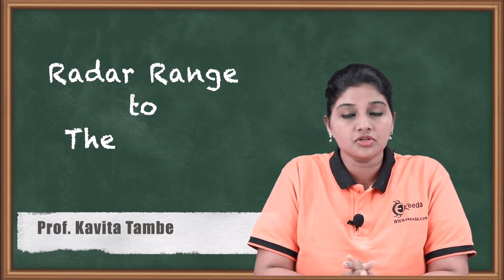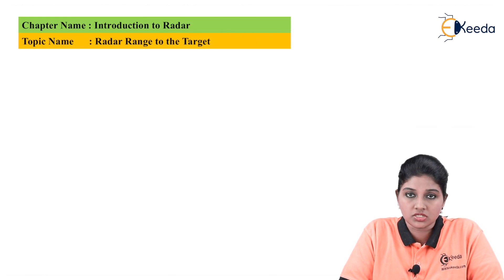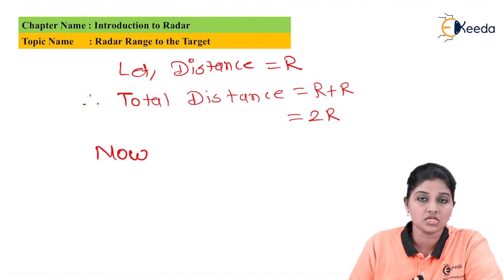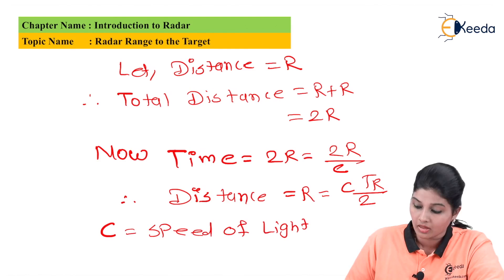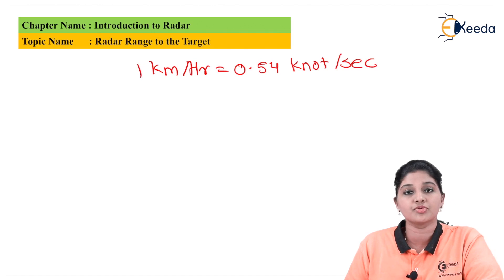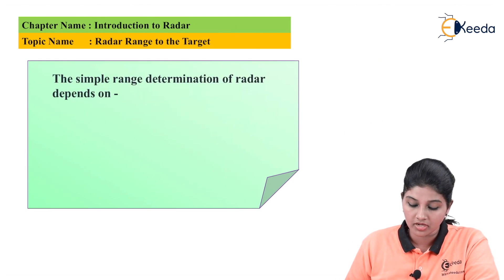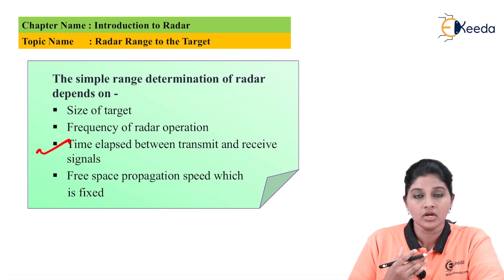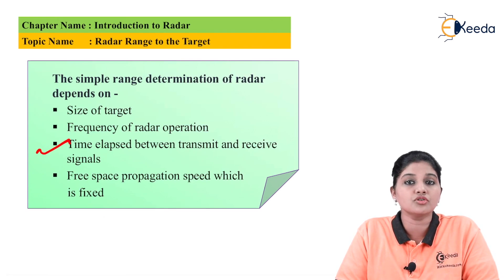Radar Range to the Target - Introduction to Radar - Radar Engineering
Video Name - Radar Range to the Target

Chapter - Introduction to Radar

Happy Learning!